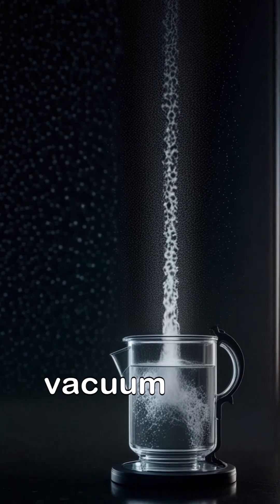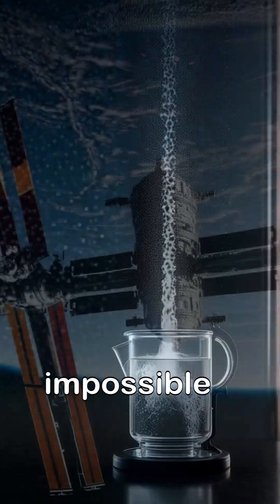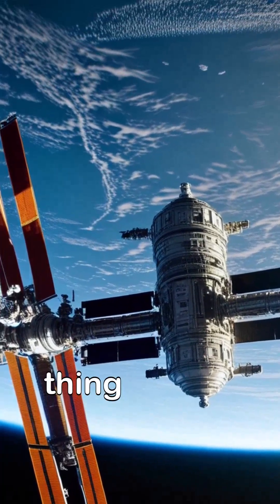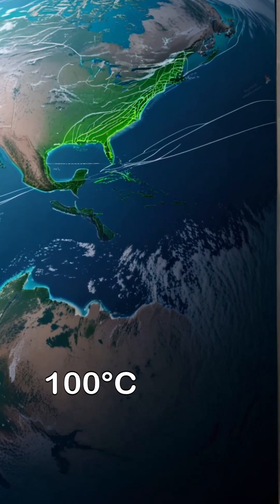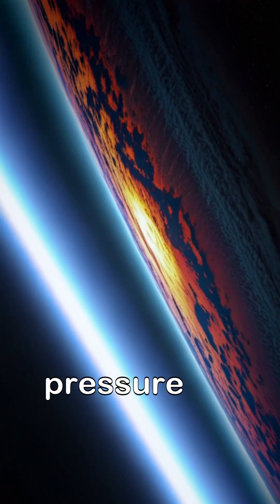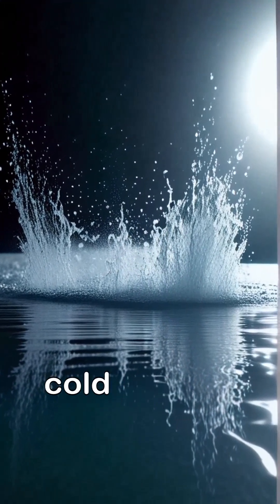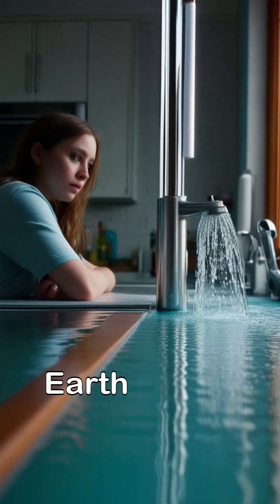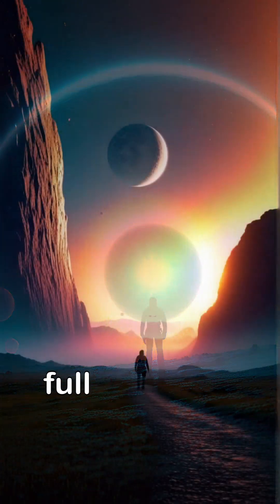Boiling & Freezing at the Same Time? Space Water Mystery Explained!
Here’s a complete SEO package for your video about water boiling and freezing in space:

SEO-Friendly Title

Video Description

Did you know that in the vacuum of space, water can boil and freeze at the same time?

On Earth, atmospheric pressure keeps water stable. But in the zero pressure of space, water behaves in a mind-blowing way—it starts boiling instantly while freezing into ice at the same time!

In this video, we explain the science behind this strange phenomenon, why it happens, and how astronauts actually deal with this in real life aboard the International Space Station.

Get ready to explore one of the weirdest and most fascinating facts about space physics!"